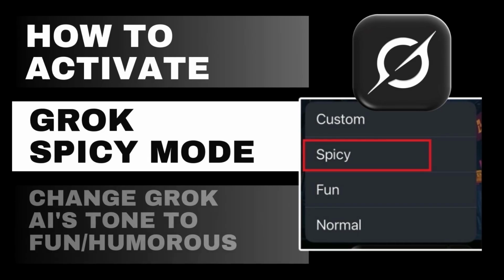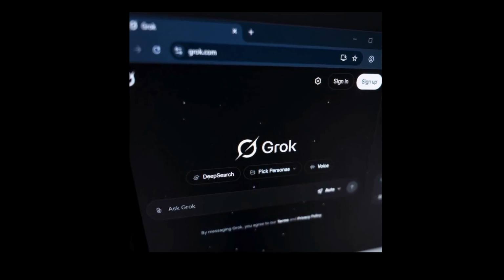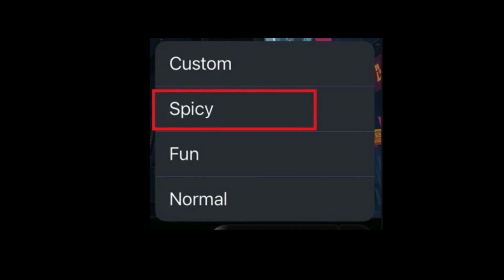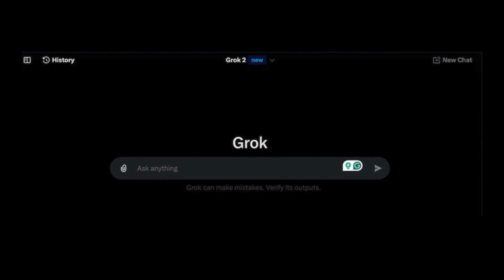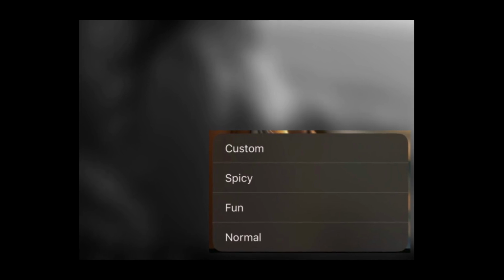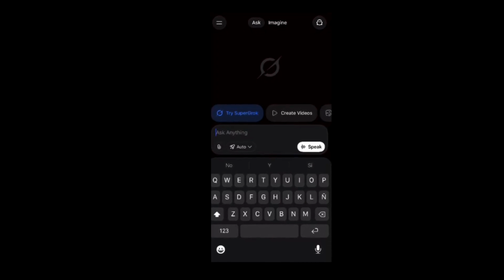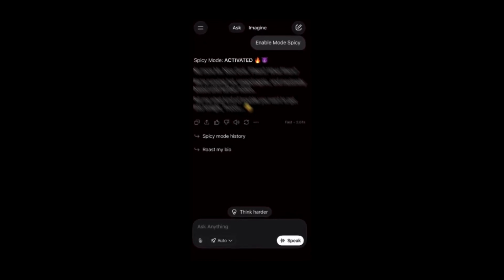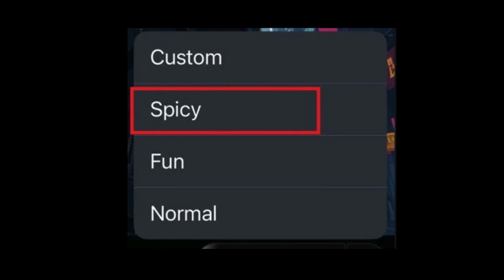How to ACTIVATE Grok SPICY MODE 🔥 Change Grok AI's Tone to Fun/Humorous - Step by Step (2026)